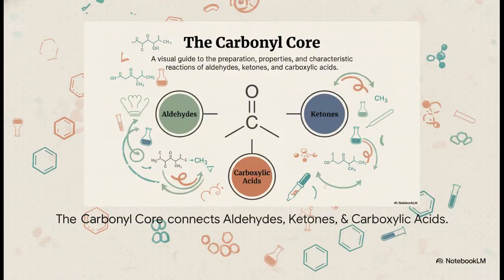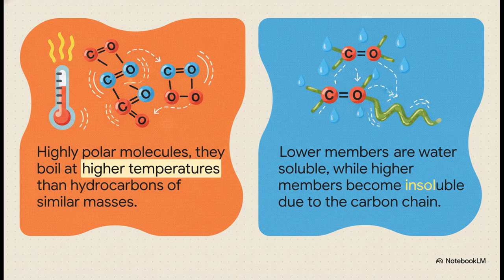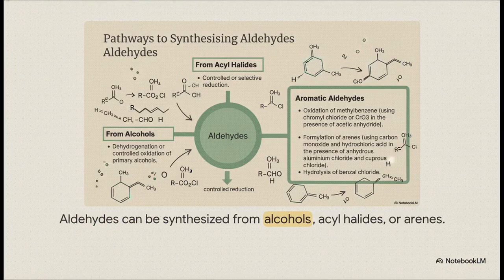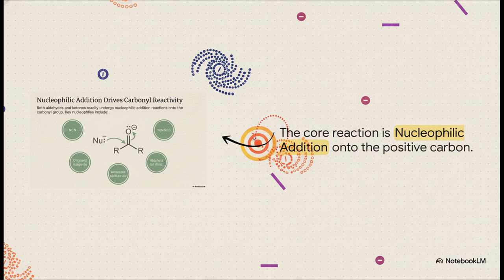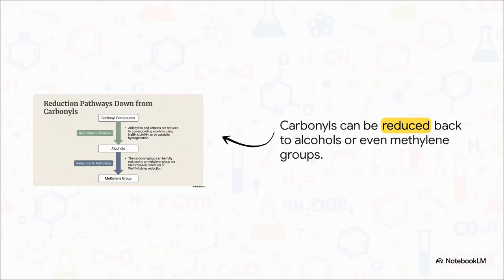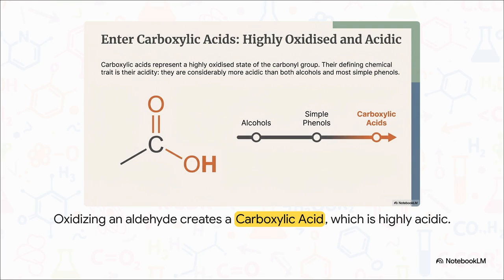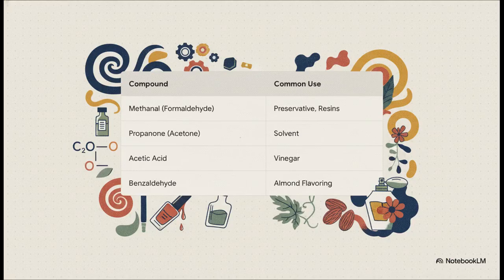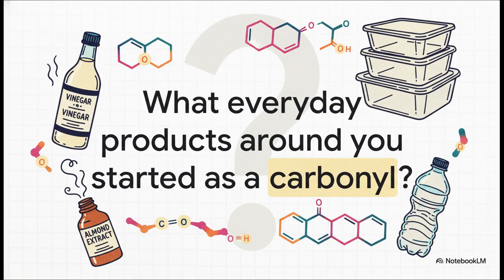Class-12-Chem-8-CARB.ACID-8.16 Summary (English)